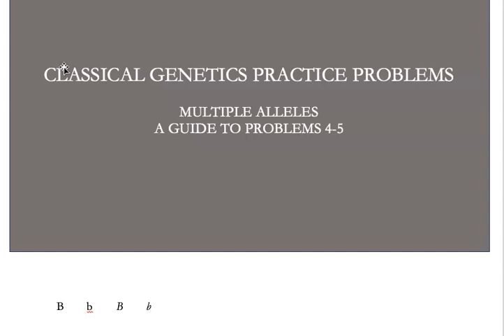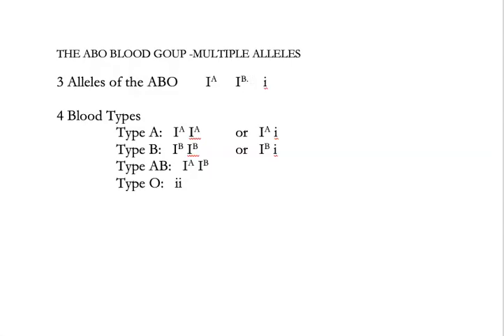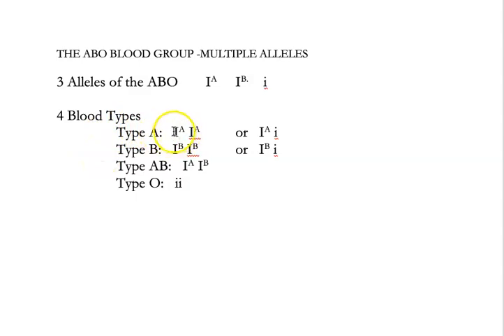PRACTICE PROBLEMS: MULTIPLE ALLELES